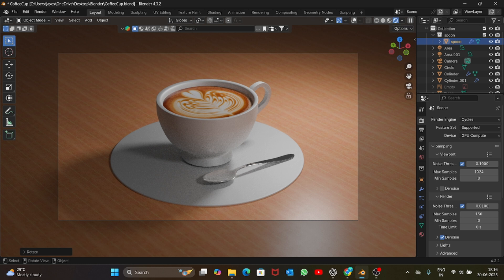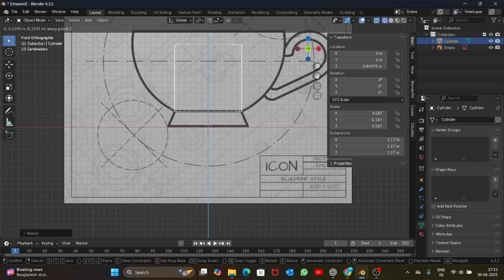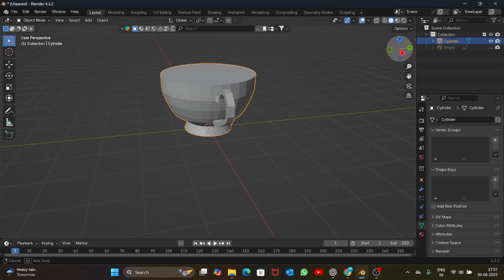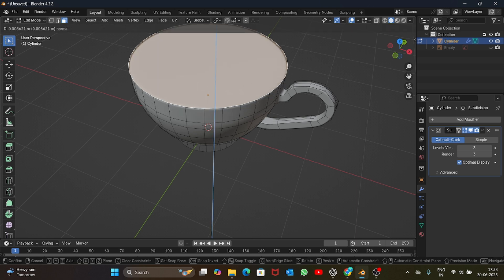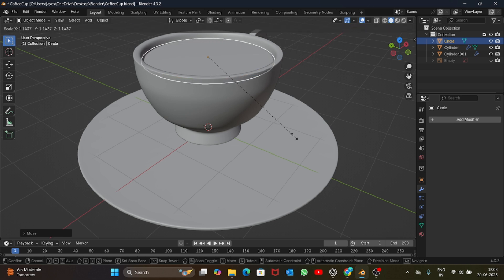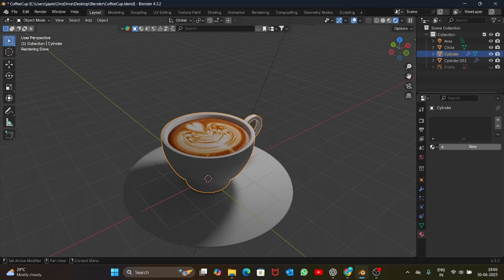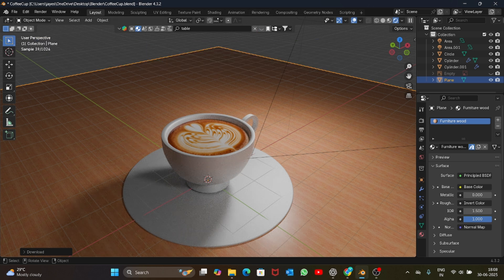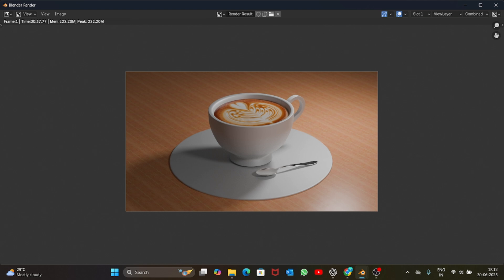Blender Coffee Cup Tutorial ☕ | Realistic 3D Latte Art Step by Step for Beginners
Blender Coffee Cup Tutorial ☕ | Realistic 3D Latte Art for Beginners

In this complete Blender tutorial, I’ll show you how to model, texture, and render a realistic coffee cup with latte art step by step — perfect for beginners and intermediate Blender users!

We’ll cover the full process:
✅ 3D modeling the coffee cup in Blender
✅ Creating realistic latte art on coffee
✅ Lighting setup for professional renders
✅ Final realistic render settings

This tutorial is beginner-friendly, with easy-to-follow instructions using Blender's latest version (Free 3D Software). By the end of this video, you’ll have a realistic 3D coffee cup render, ideal for portfolios, product visuals, animations, or social media content.
🔥 Tools Used:
✔ Blender 3D (Free, Open-Source)
✔ Cycles Renderer for Realism